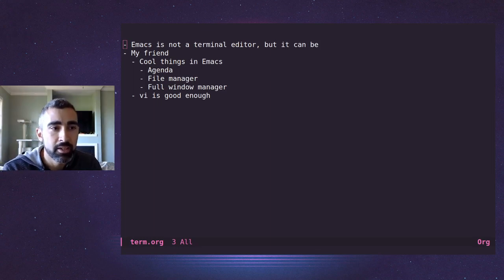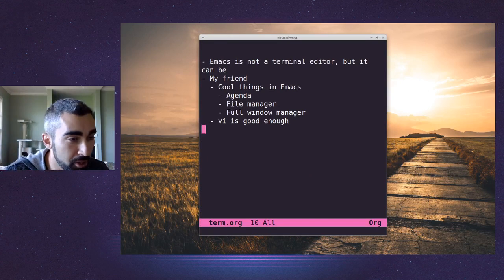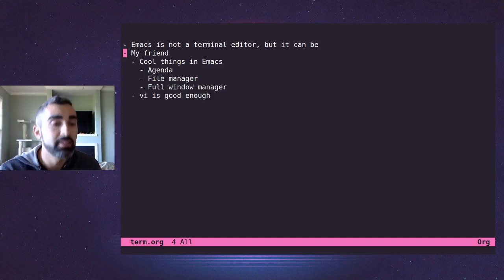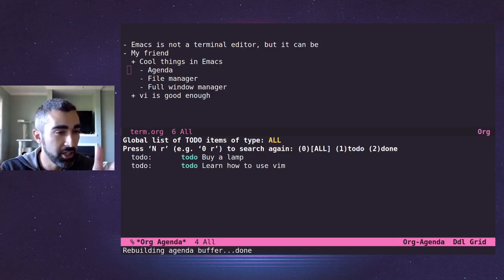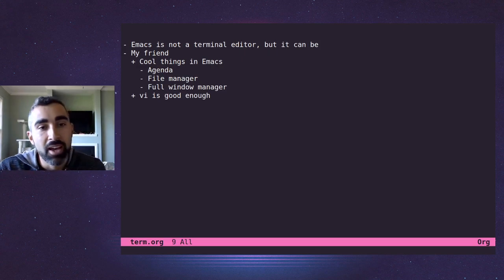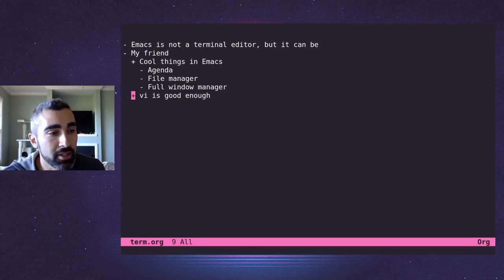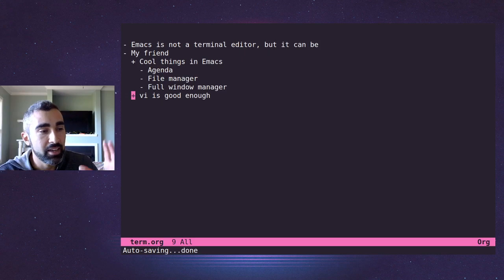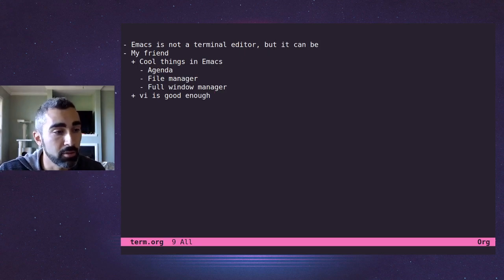Emacs is not a terminal editor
I say it not to be controversial but to be specific.  When we talk about contemporary emacs, we're not generally talking about the command line variant. That's right! Emacs is a fully featured standalone GUI program, and you can even use it as a window manager.